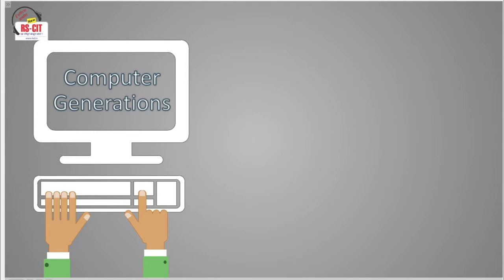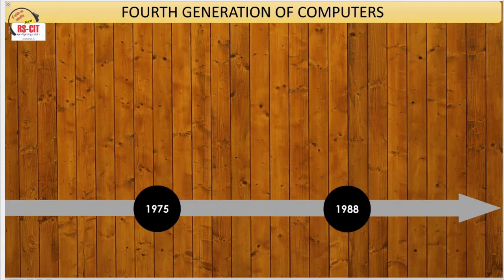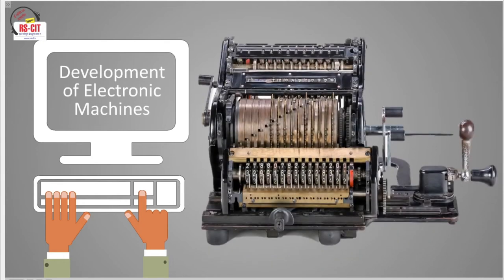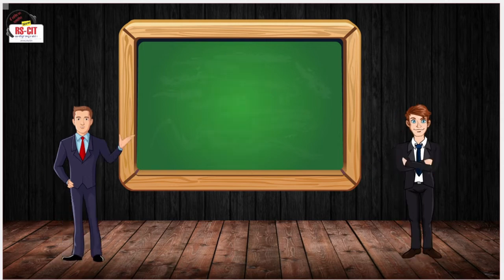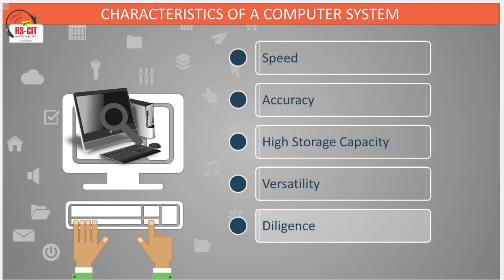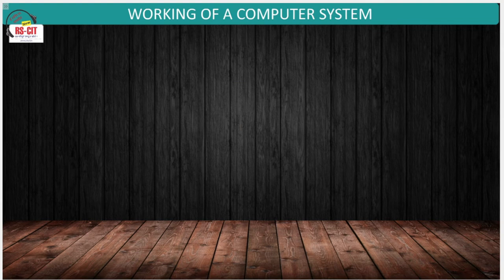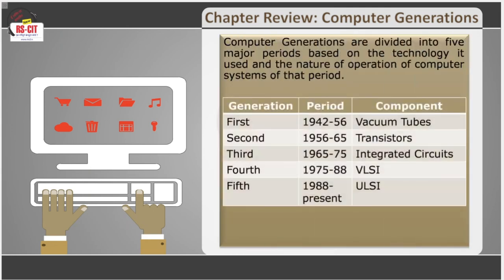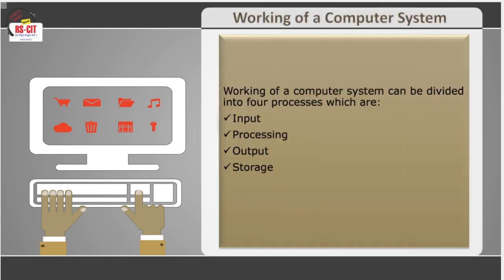RSCIT Computer Course Chapter 1 in English Introduction to Computer